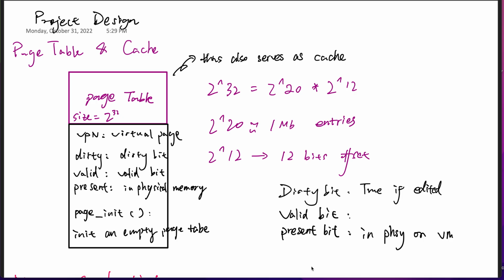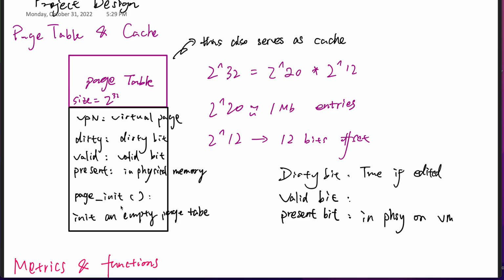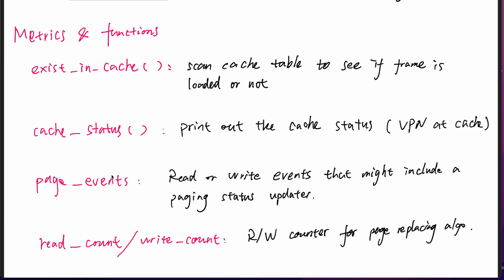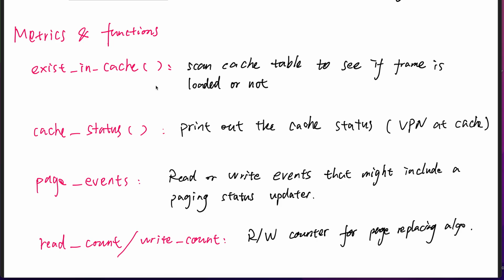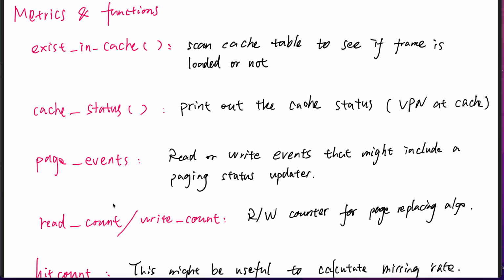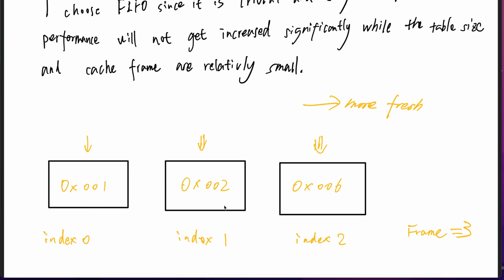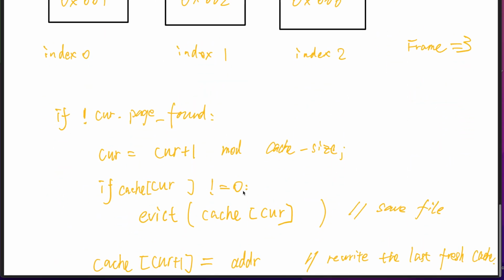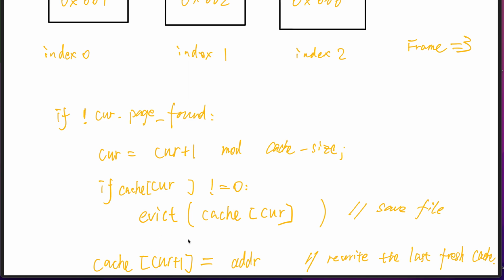Screen Recording 2022 10 31 at 11 53 27 PM